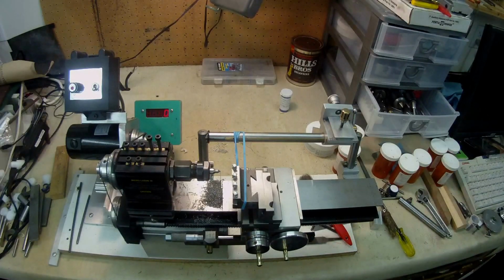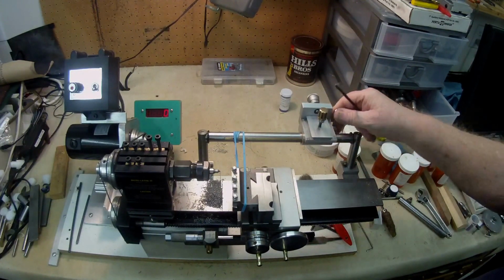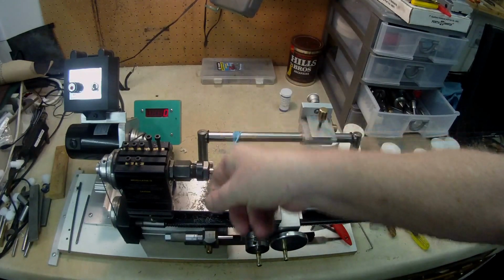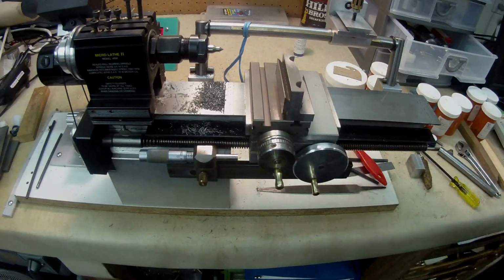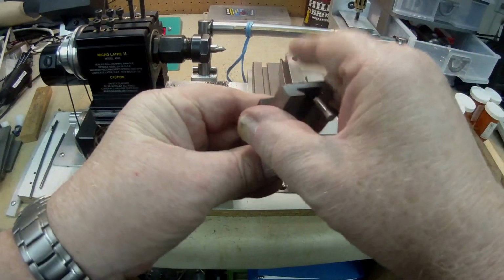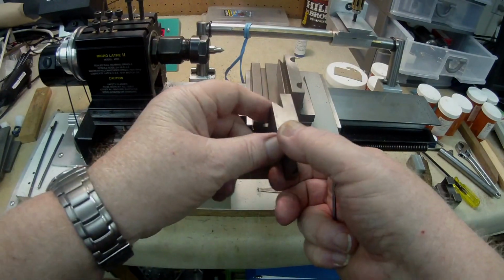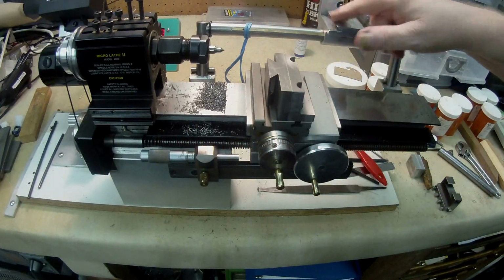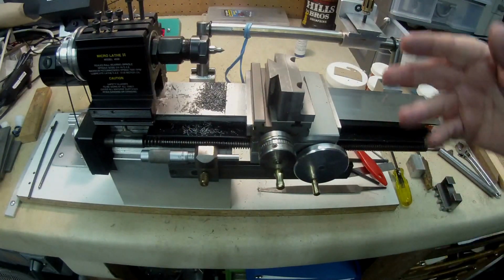FILE0023 Tenth part on Profile Tool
In this video I have completed the sliding fixture and it is attached to the lathe cross slide showing the movement of the slide, next part will be a design of a fixture to transfer a profiled shape that will guide the slide and hopefully machine a copy of the profile shape,